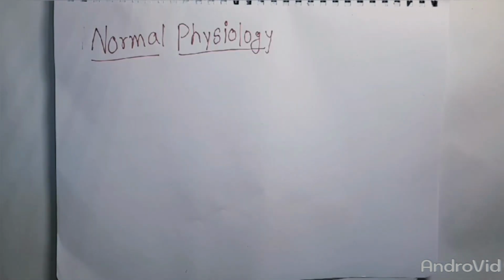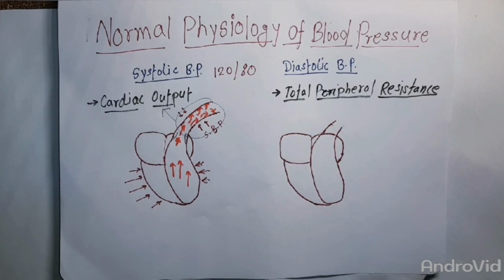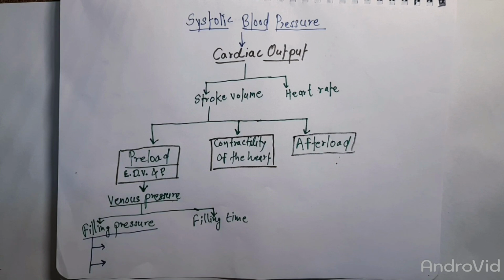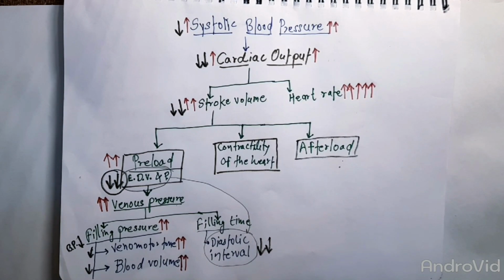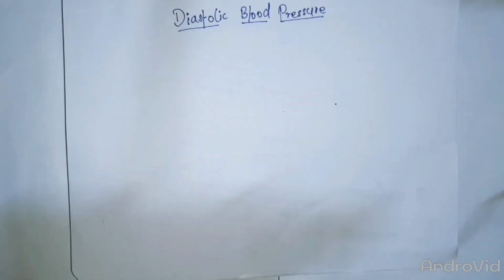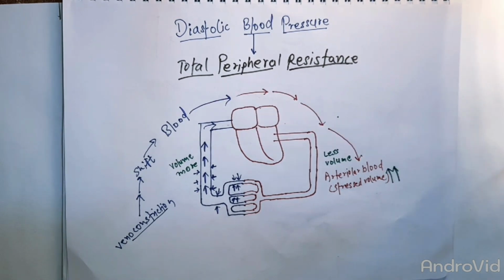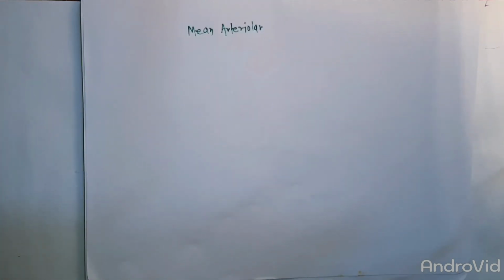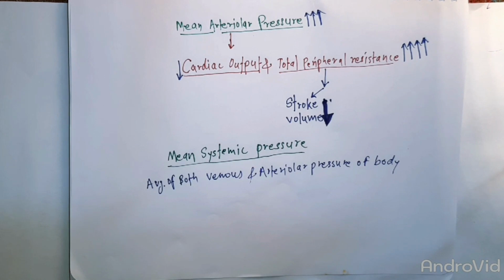NORMAL ARTERIAL BLOOD PRESSURE || PHYSIOLOGY || Systolic and Diastolic Blood Pressure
After Watching the video you will be able to know about...
1. Normal value of Blood Pressure.
2. Systolic Blood Pressure and how Systolic blood pressure depends on cardiac output and various other facrors factors.
3. Diastolic Blood Pressure and  how diastolic blood pressure depends on The Total peripheral resistance.
4. Mean Arterial Pressure and how mean arteriolar pressure depends on cardiac output and total periphral resistance.
5.  Mean Systemic Pressure.